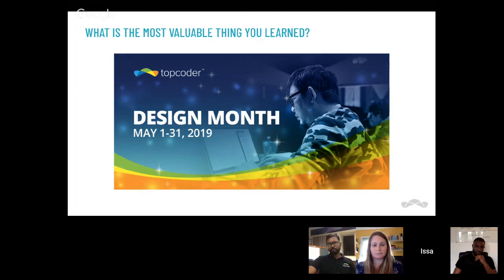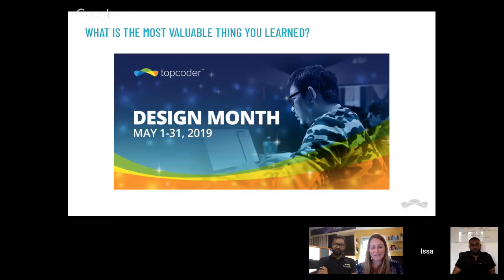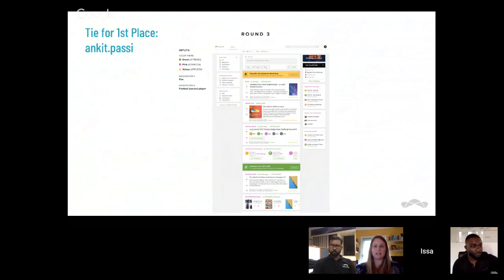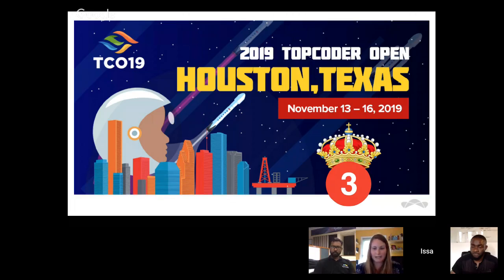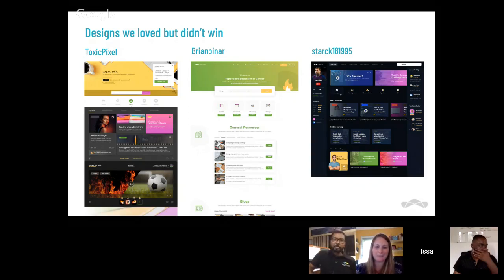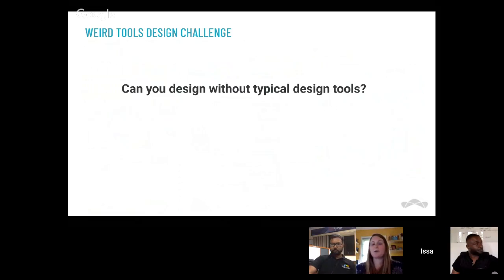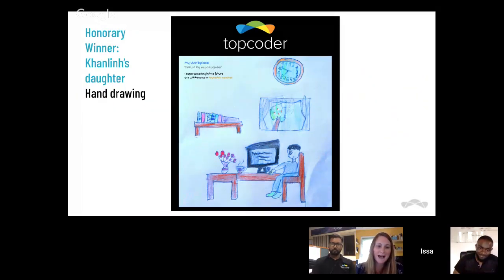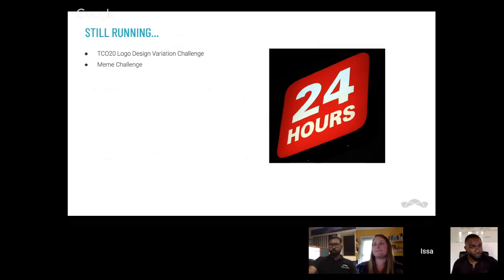Final Workshop Wednesday for Design Month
Join us for our final Workshop Wednesday for design month!